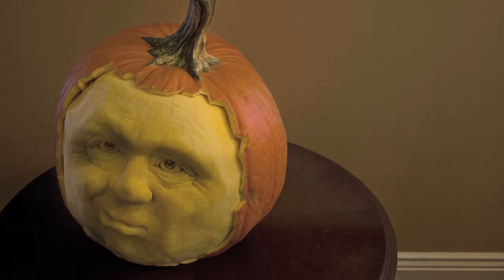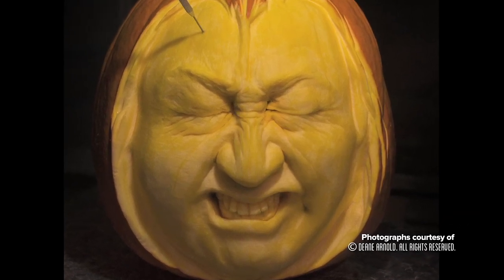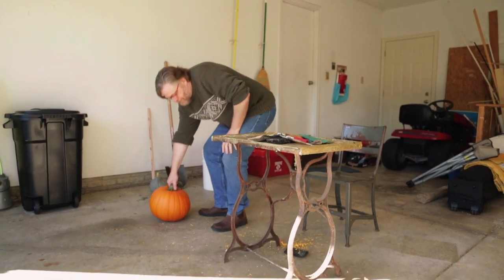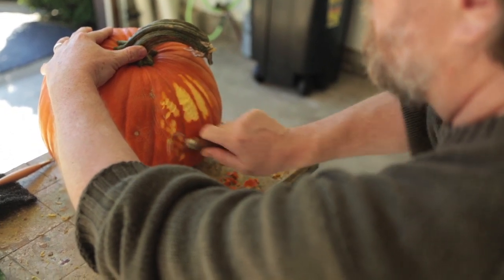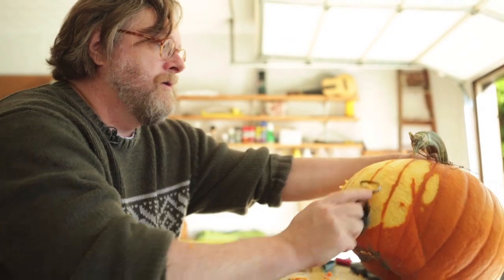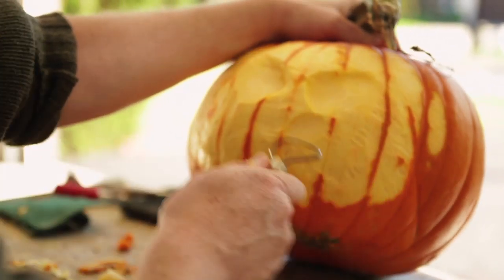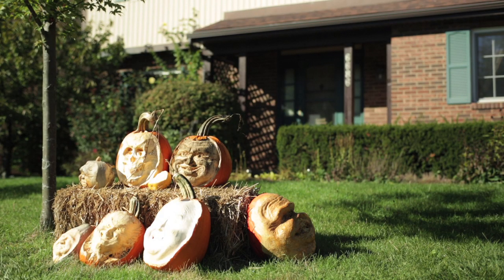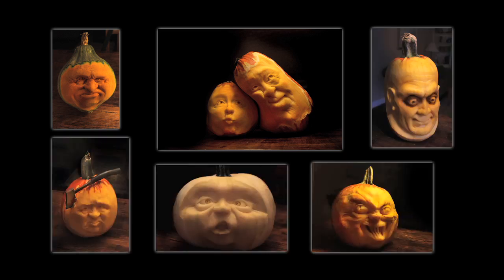Deane Arnold Puts Jack-o'-Lanterns to Shame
Deane Arnold is a 51-year-old graphic artist from Reynoldsburg who works in many mediums, however when the leaves begin to turn, it's mostly gourds.

He just started carving 3D pumpkins last year and now cars and onlookers line the street to see his creations.